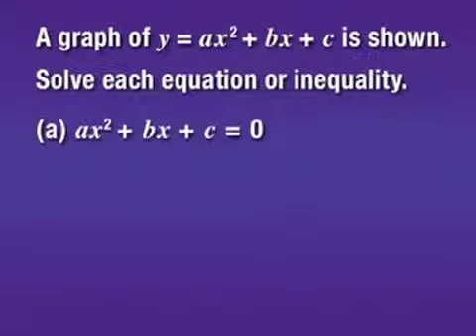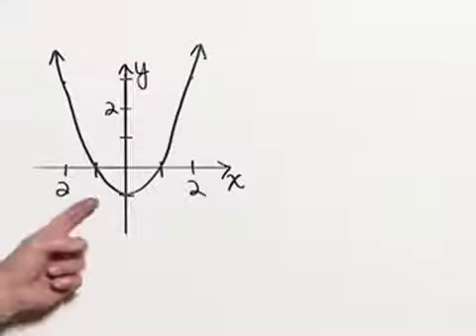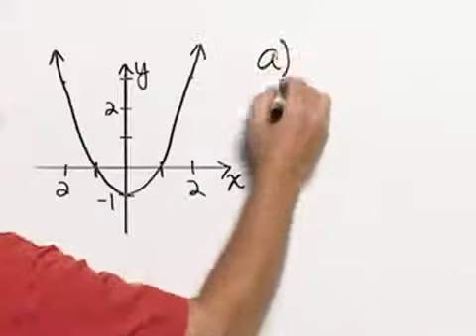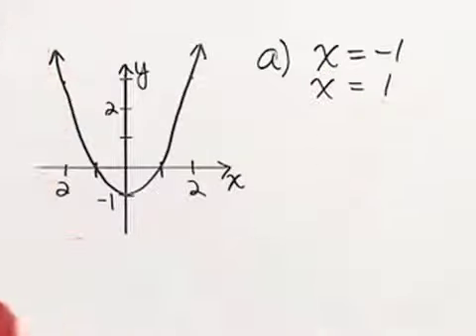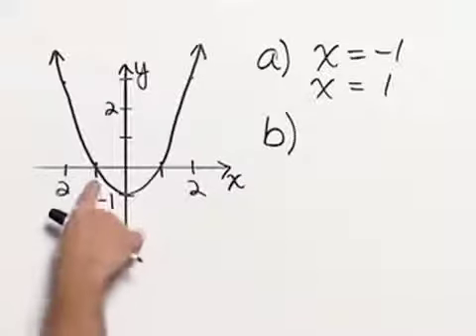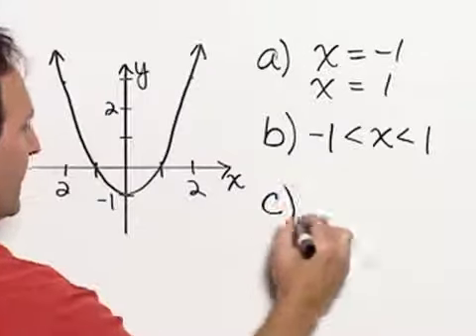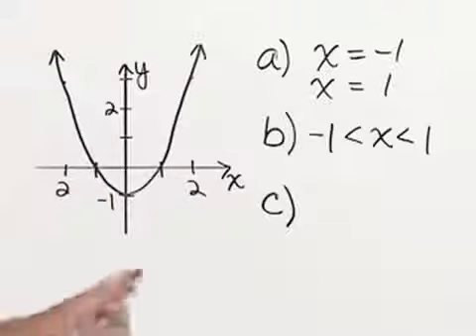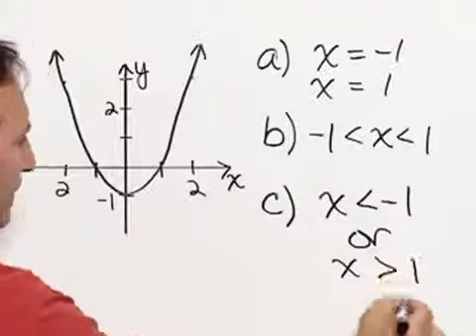Rockswold Intermediate Algebra Ch. 8 Ex. 15